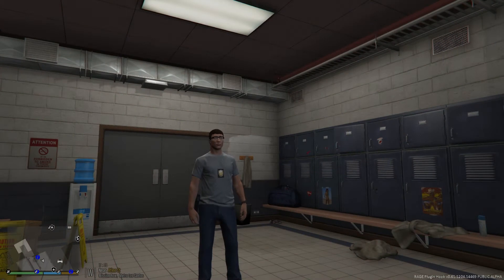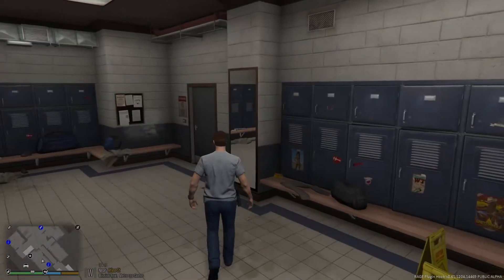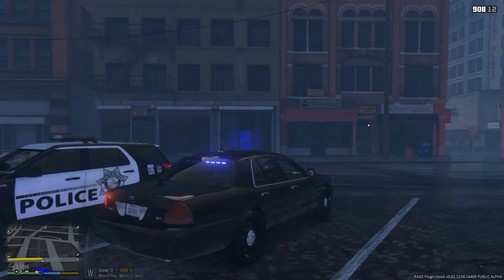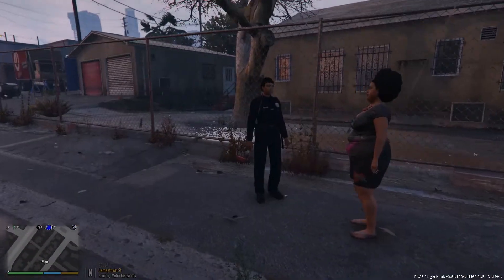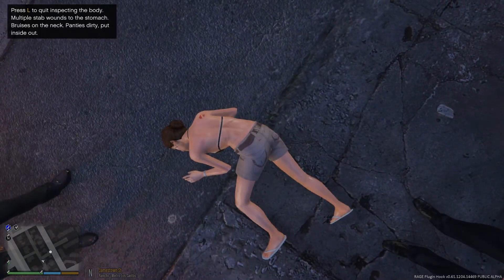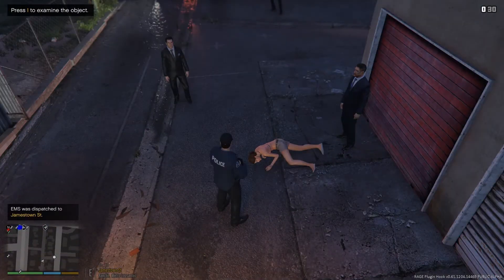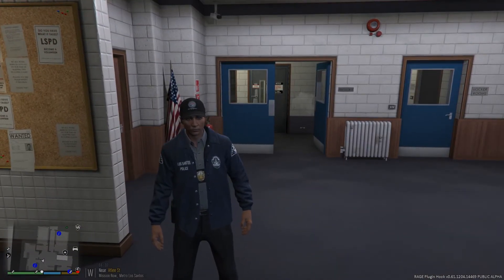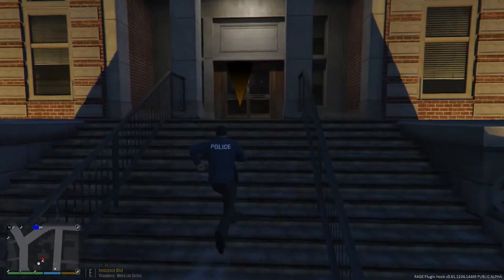LS Noir Case #1: The Late Jamestown Jessica (Part 1)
🚓 DESCRIPTION  🚓

A new series within GTA V  using the new LS Noir Script. Follow along as Detective Nick of the LSPD's Homicide Squad deals with different cases throughout the Los Santos Metropolitan Area.

On the first case, we respond to a possible homicide in the Grove Street Area where a possible prostitute was found dead in an alleyway.

Technical Glitch: Notice the black boxes over the police radio and the border around the police computer? Not sure what the hell is causing it but it sure is ugly and annoying. Know what's causing it? Let me know here in the comments, via e-mail, or on Discord.

🚓 MODS & SCRIPTS  🚓

Callout Scripts...
Custom Vehicles...

🚓 CHECK THESE LADIES OUT! 🚓

to see all of my YT friends and to check out their videos. Real good stuff over there.